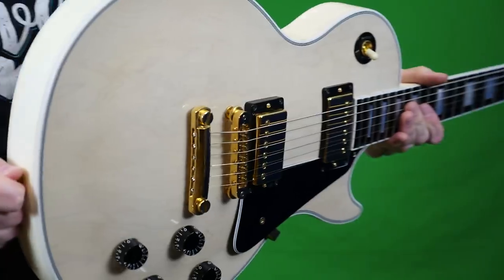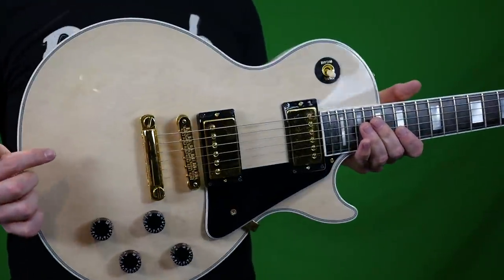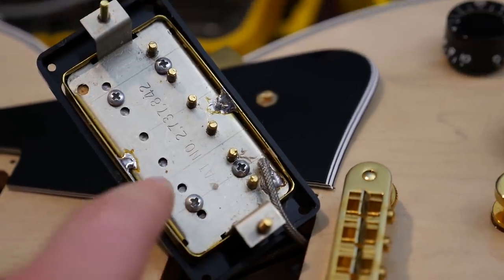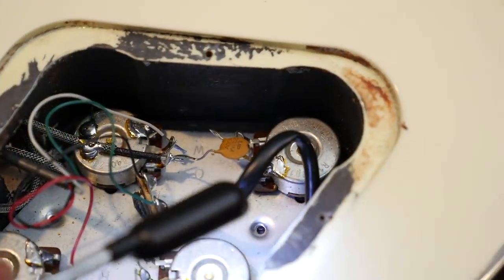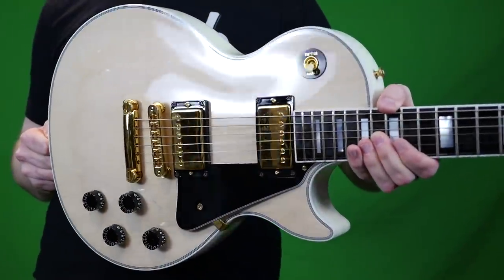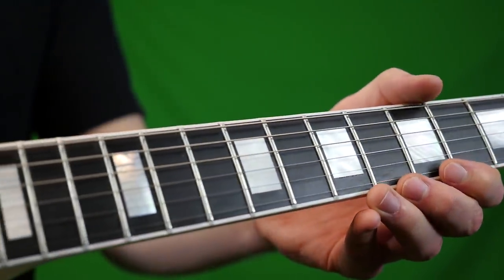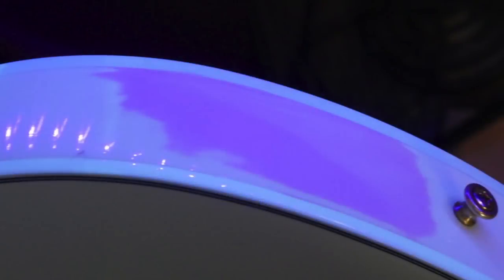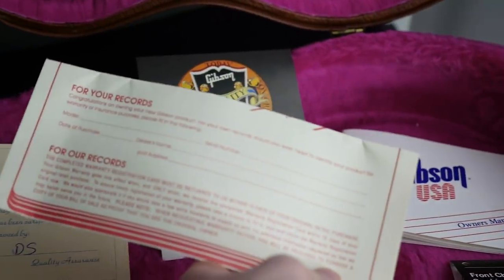More Than Meets the Eye | 1990 Gibson Les Paul Custom Limited Colors Edition Translucent White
Episode Guide:
0:00 - Intro - Check Links In Description!
0:37 - Backstory
1:24 - Finish Options
2:20 - My Qualifiers
3:03 - Appearance as New
3:47 - Under the Hood7:03 - Tone Test
9:18 - Condition
12:18 - Blacklight
13:25 - Case

In 1990 there was a run of limited edition Les Pauls that had translucent finishes. There were 200 of each color made (50 out of the 200 for the overseas market) and there were 4 Standards and 2 Customs. The Standards were done in Trans Blue, Mocha (brown,) Purple (pink,) and Amber (yellow.) The Customs were offered in Trans White and Red.  The most popular finishes on the 2nd hand market seems to be the translucent white custom and trans blue standard based on what I've seen.

There really isn't anything special about these guitars besides the finish so if you're not a collector or not in love with any of these finishes, there really isn't a reason to purchase one over a regular custom from the era. The translucent finish makes it so you can see the wood grain underneath the finish on the top which is a great feature if you love the look of a solid color, but miss the beautiful wood grain.